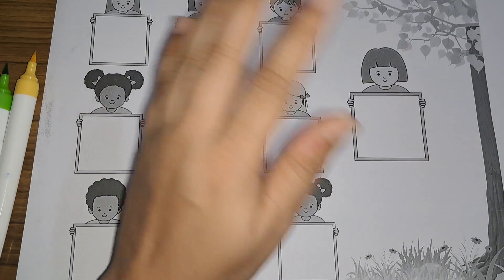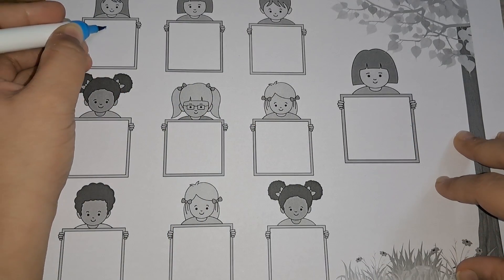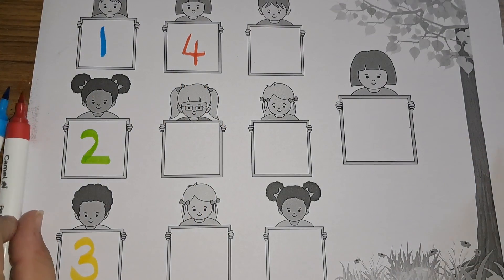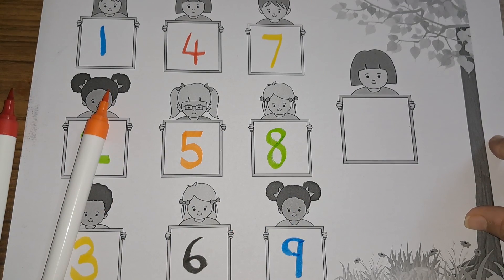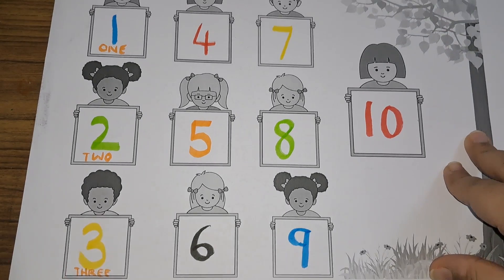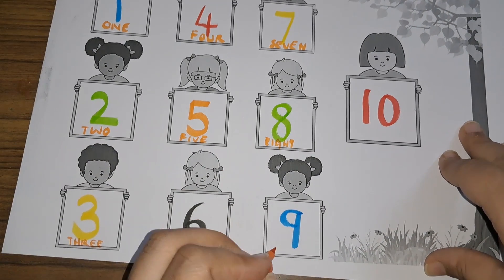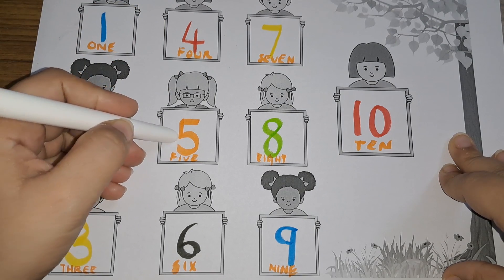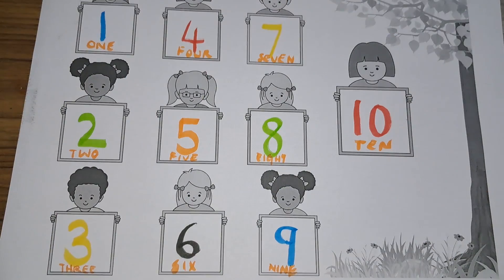Learn number writing number names in english for kids, easy numbers 1 to 10